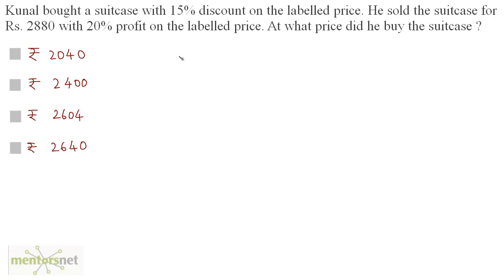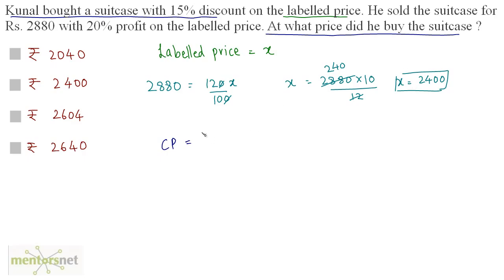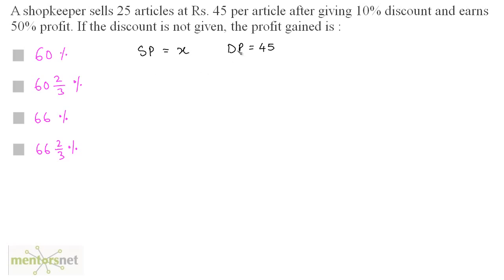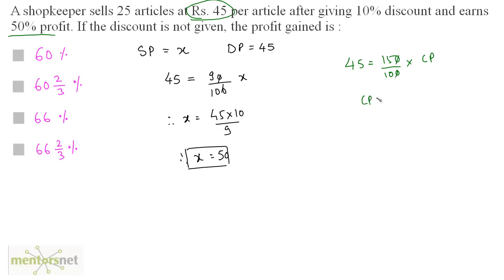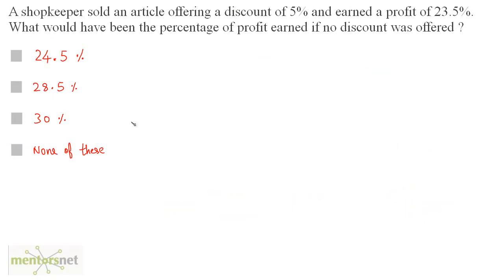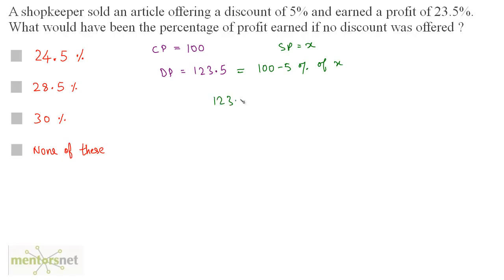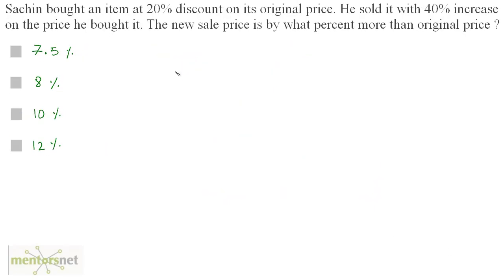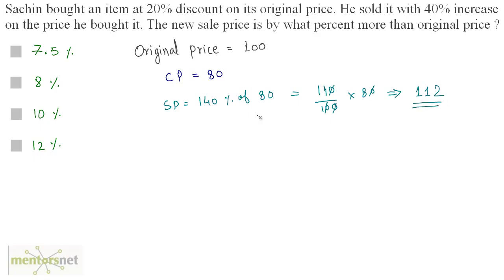QT 107 Profit Loss Question Set 10 2